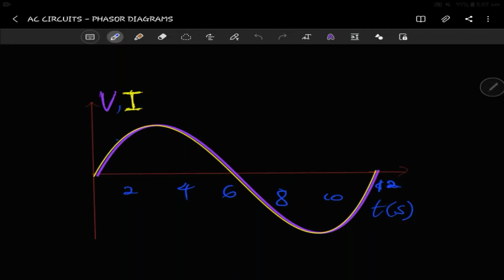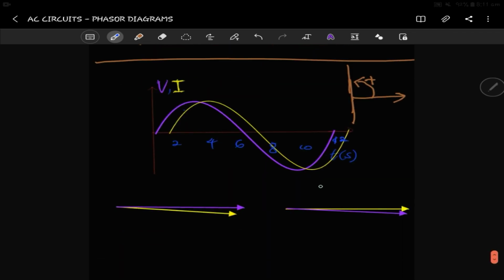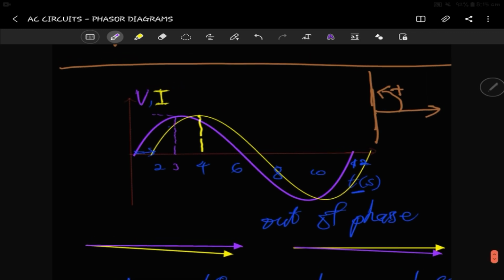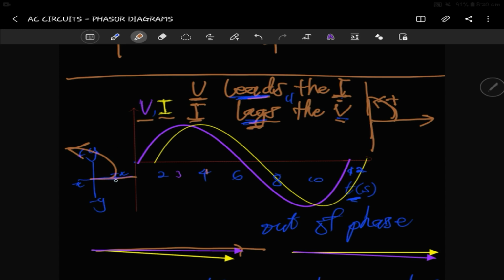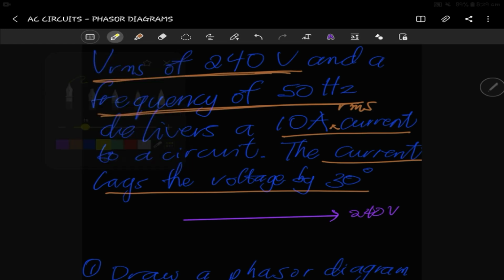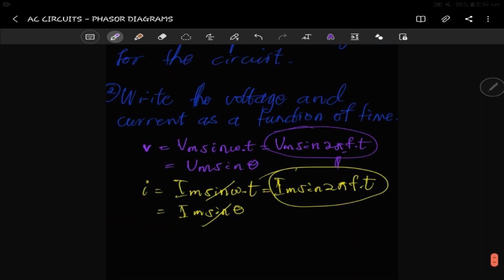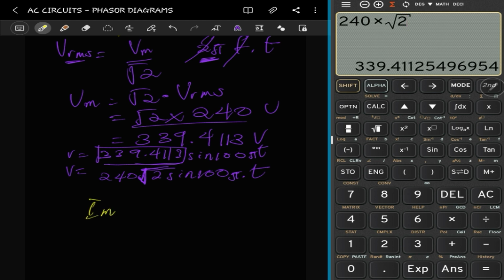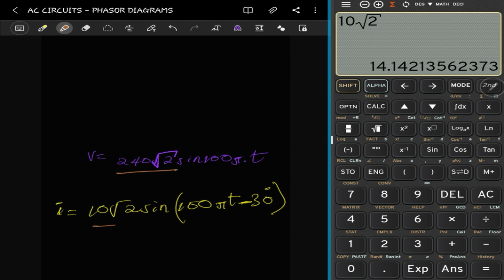Introduction to Phasors: Representing AC Voltage & Current (Worked Example)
Drawing full sine wave graphs to compare voltage and current gets messy fast
— phasors solve that. This lesson introduces the phasor diagram (length =
RMS value, direction = phase), explains in-phase vs. out-of-phase, leading
vs. lagging, then works through a full example: drawing a phasor diagram and
writing both voltage and current as functions of time.

⏱️ TIMESTAMPS
00:00 – Why We Use Phasors Instead of Full Waveform Graphs
01:29 – What the Length and Direction of a Phasor Represent
04:19 – In Phase vs. Out of Phase Waveforms
06:23 – Phase Shift, Phase Difference & Phase Angle
08:38 – Reading a Graph: Which Waveform Leads?
10:01 – Leading vs. Lagging Explained
11:14 – Drawing the Reference Axis for Phasors
14:26 – What Causes Phase Shifts (Inductors & Capacitors)
14:29 – Worked Example: Voltage & Current Given as RMS + Phase Angle
16:02 – Drawing the Phaser Diagram Step-by-Step
19:01 – The Three Ways to Write a Sinusoidal Quantity
20:35 – Choosing the Right Formula Based on Given Information
21:44 – Finding the Peak Value from the RMS Value
23:02 – Writing Voltage as a Function of Time
25:29 – Writing Current as a Function of Time
27:29 – Determining the Sign: Lead (+) vs. Lag (−)
29:33 – Final Comparison: Voltage and Current Waveforms with Phase Difference

📌 What you'll learn:
- What a phasor represents (magnitude = RMS value, angle = phase)
- The difference between in-phase/out-of-phase and leading/lagging
- How to draw a phasor diagram from RMS and phase-angle data
- How to convert RMS and phase information into a full time-domain equation